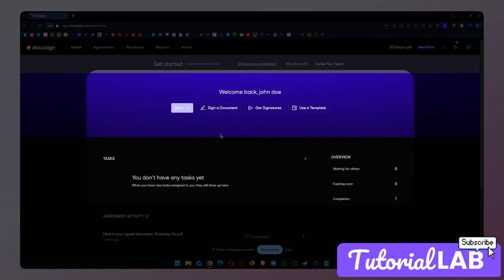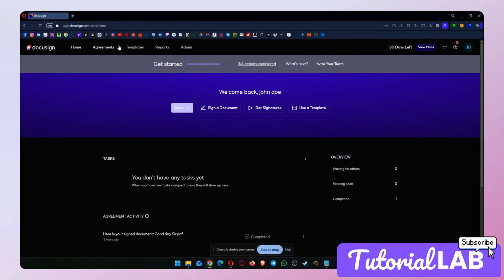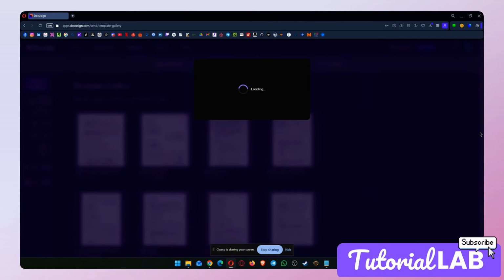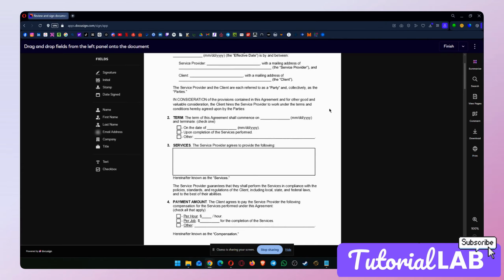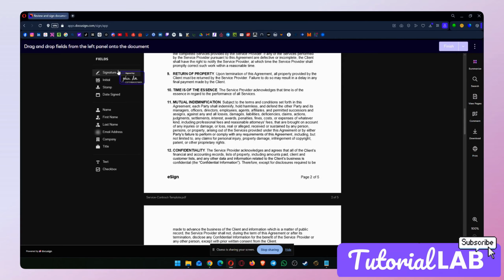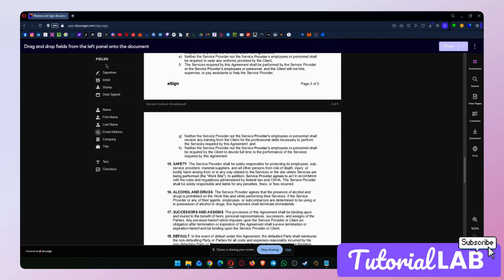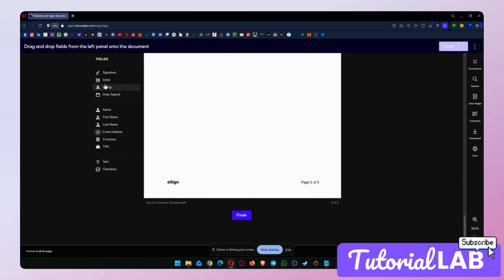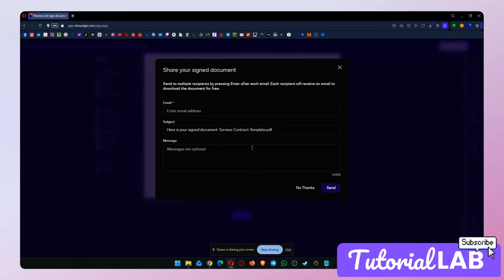How To Add Initials To All Pages Docusign (Step By Step)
How To Add Initials To All Pages Docusign

Hello everyone! In this video, I’ll show you exactly "How To Add Initials To All Pages Docusign" so you can ensure every page of your document is properly acknowledged. If you’ve been looking for a way to quickly apply initials across multiple pages, this beginner-friendly guide will walk you through the process step by step using DocuSign.

We’ll go step by step through "add initials in docusign" and show you how to efficiently place "docusign initials" throughout your document. You’ll also learn how to "initial every page docusign" by using bulk actions and smart field placement to save time and avoid manual repetition.

By the end of this tutorial, you’ll confidently know how to add initials to all pages in DocuSign, streamline your signing workflow, and ensure your documents are complete and professionally prepared every time.